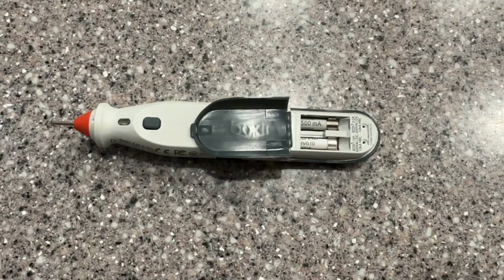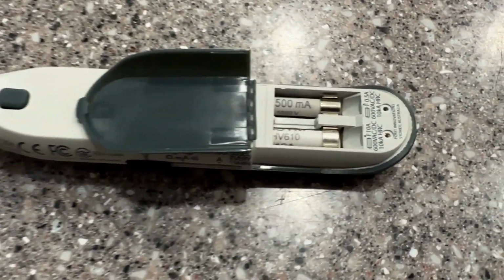AMERI 600V 10A Multimeter Fuse | POV | Would you buy it?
Check Our New Website For Amazing Deals!

(Commissionable Links)
About this item
Diameter: 6.3mm (1/4") Length: 32mm (1-1/4")
Amp Rating: 10A
Voltage Rating: 600V DC
Body Material: Ceramic
Fuse Type: Fast Acting Blow (Fast Burn)